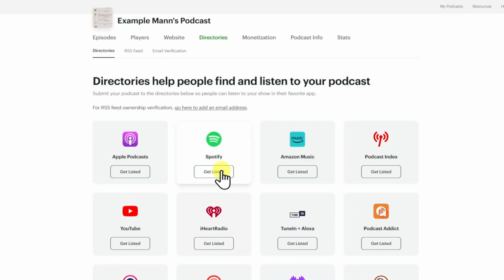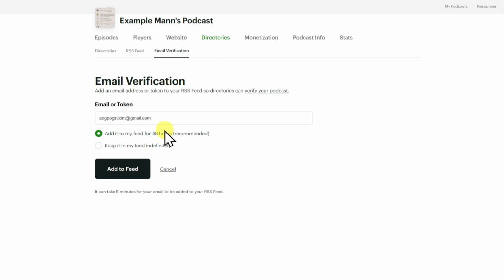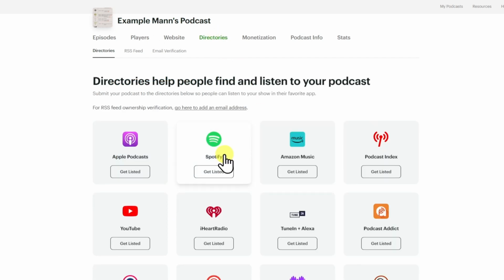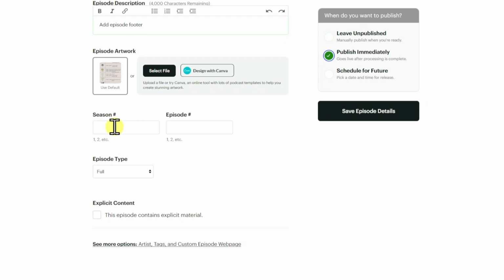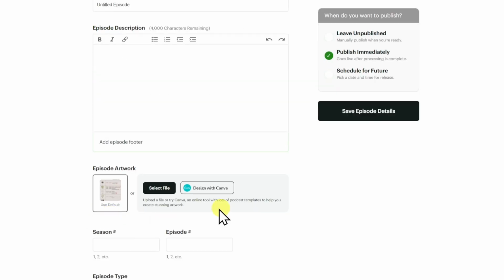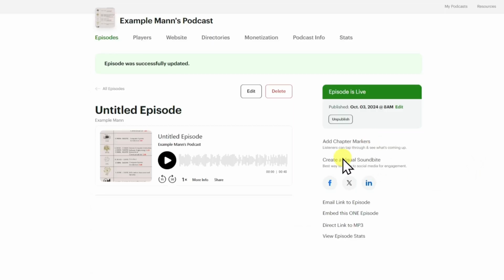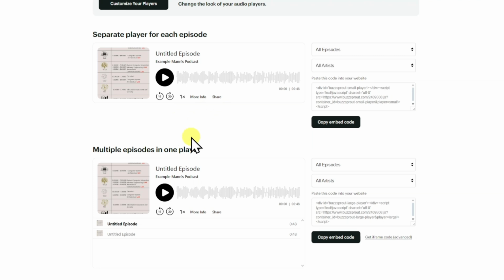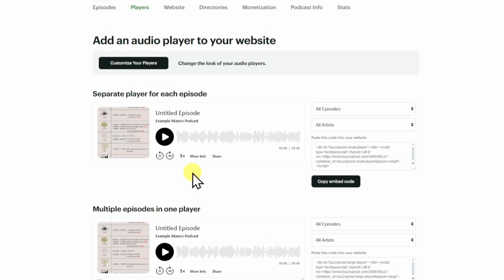Buzzsprout Review 2025 | Buzzsprout Tutorial | How to use Buzzsprout